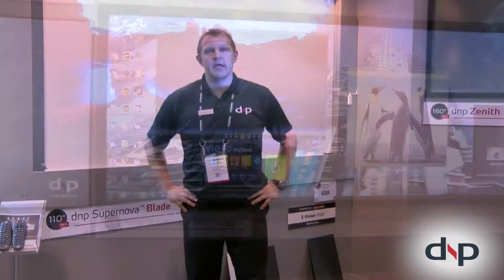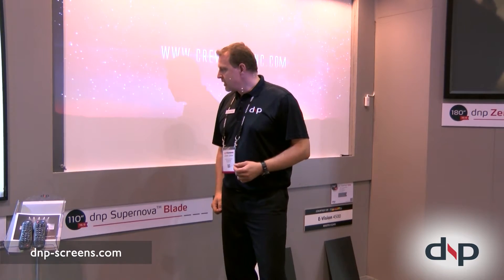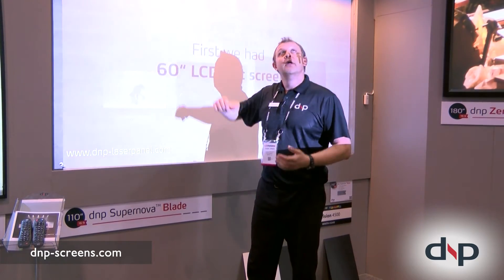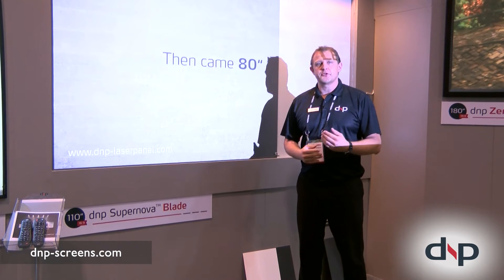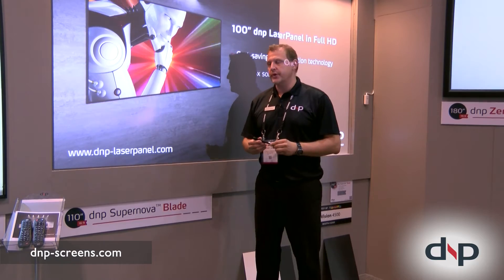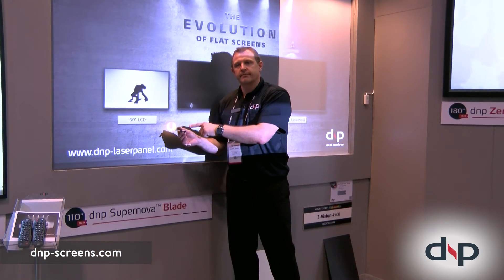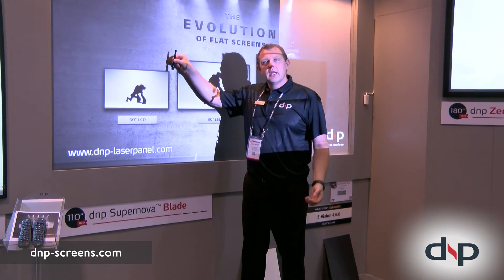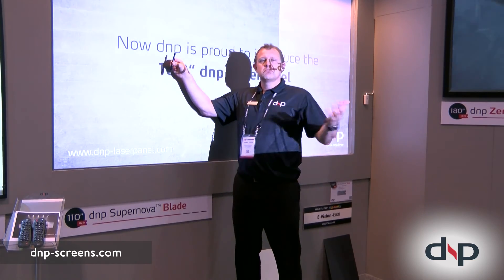dnp Supernova Ambient Light Rejecting Technology Versus A Traditional Projector Screen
A quick overview of our Ambient Light Rejecting Supernova Optical Screen Technology.

"Ambient Light Rejecting" "Ambient Light Rejection"